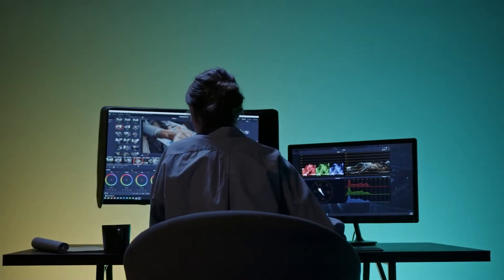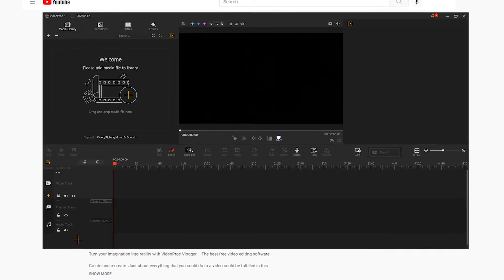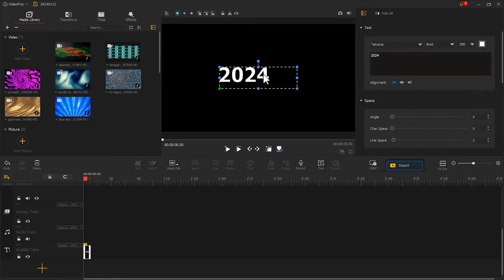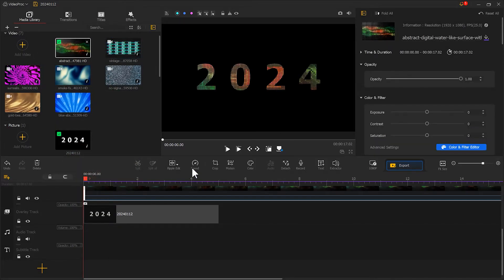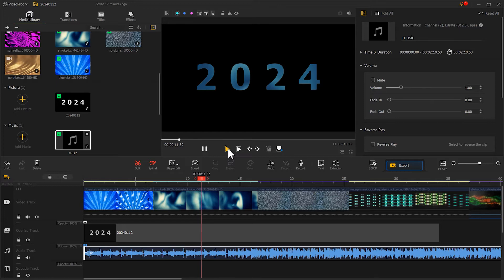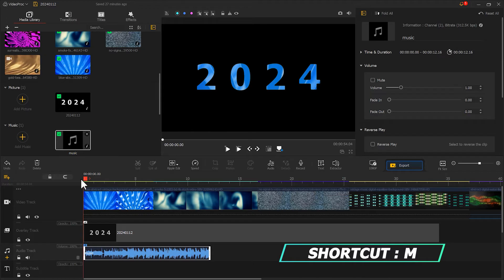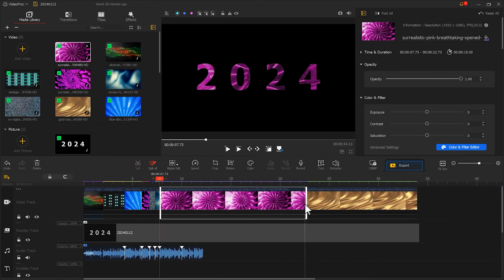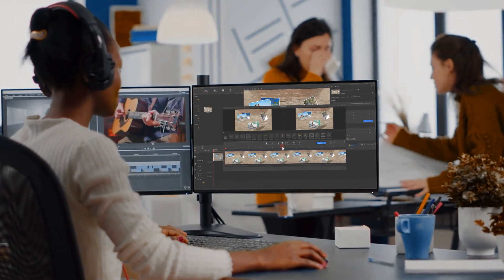How to Place a Video Inside Text Like a Pro [Free & No Skill Needed]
Wonder how to place a video inside text? Placing a dynamic video inside text can create a visually striking and engaging experience for the viewer. By incorporating fast-paced, modern-looking visuals within the text, you can convey a sense of energy, excitement, and innovation. This can help capture the viewer's attention and make the content more impactful and memorable.

The best part is, the effect of putting a video inside text is pretty easy to pull off as long as you’re using VideoProc Vlogger – a 100% free of charge yet full-featured video editing program.  Thus, in this video, we’ll be showing you how to put a dynamic and digital-looking video inside text to create a visually stimulating and immersive experience for the audience!